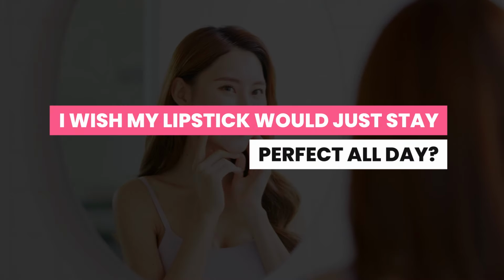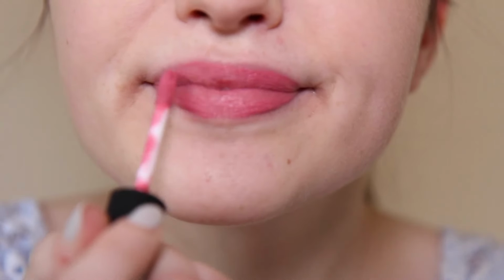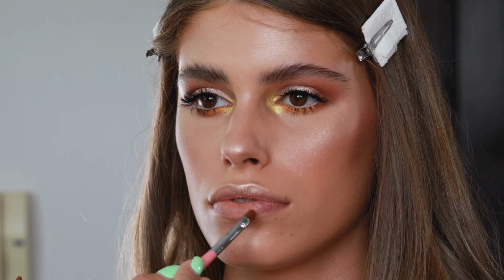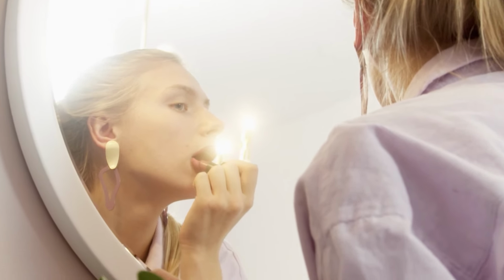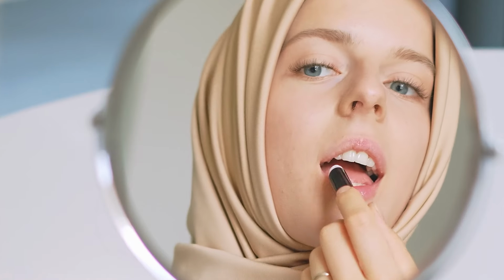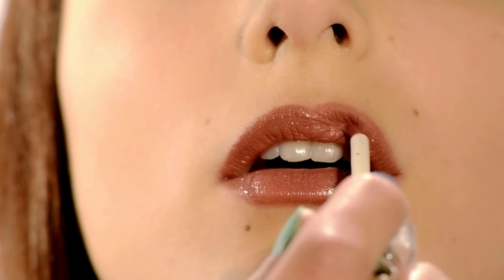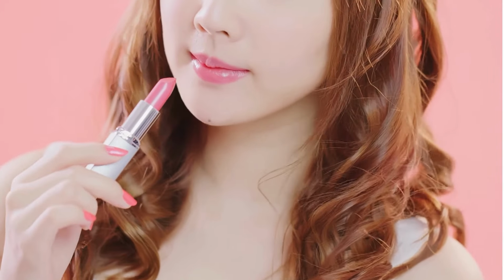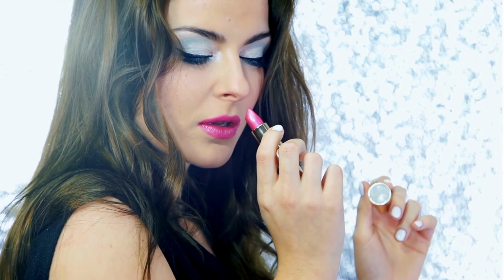7 Lipstick HACKS Every Girl Should Know!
Lipstick EXPERT Shares 7 Game-Changing Hacks

IN THIS VIDEO: Have you ever looked in the mirror and wished your lipstick would stay perfect all day? We've all been there! From feathering to fading, lip color mishaps are all too common. But don’t worry—this video is packed with 7 must-know lipstick hacks that will solve these issues and elevate your lip game to the next level.

Whether you're dealing with dry, flaky lips or looking for a way to make your lipstick last all day, we've got you covered. Learn how to exfoliate your lips for a smooth canvas, use concealer to fix mistakes, lock in your lip color, and create the illusion of fuller lips with a simple ombre effect. Plus, discover a lifesaving trick to fix a broken lipstick in seconds!

Chapters:
0:00 - Introduction
0:31 - Exfoliate lips
1:39 - Magic Eraser technique
2:22 - Lock lip look
3:29 - Fuller lip illusion
4:11 - Know nude shades
5:02 - Ombre effect
6:06 - Broken lipstick fix

Stick around and transform your lip routine with these easy, effective hacks.

At Posh Pampering, we believe that age is just a number and with the right practices we can age gracefully and radiate beauty from within. Our channel is designed to empower men and women alike to embrace the journey of aging with confidence, wisdom, and self-love. Graceful aging encompasses a wide range of topics & concerns from nutrition and healthy eating to managing stress, sleep hygiene, and finding purpose. Our channel provides comprehensive content to support your journey towards a holistic well-being.